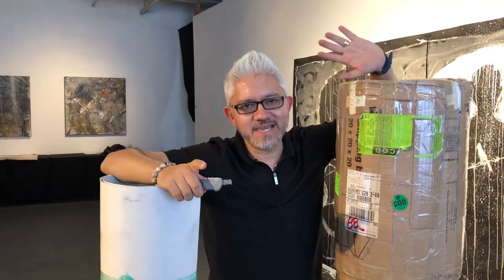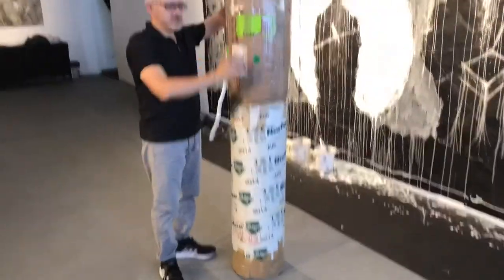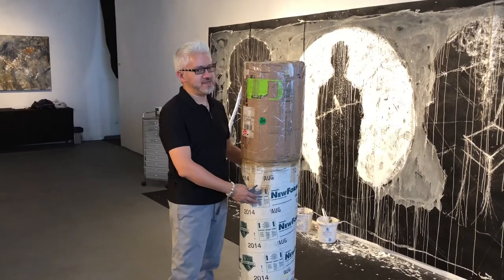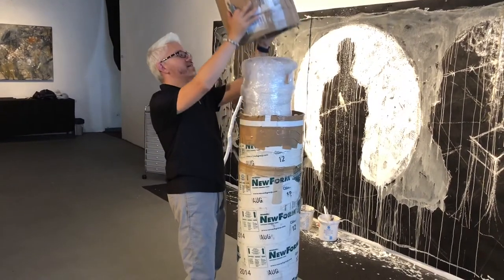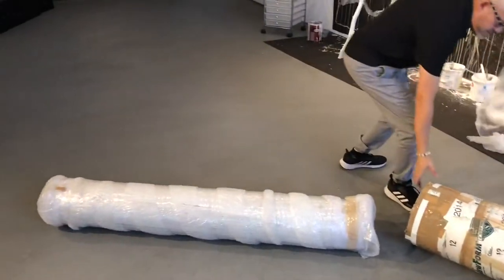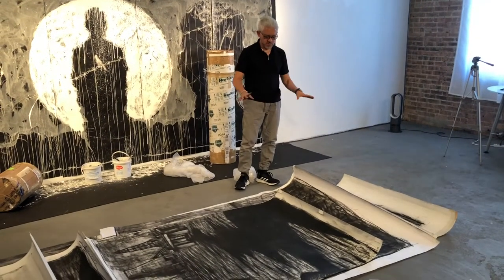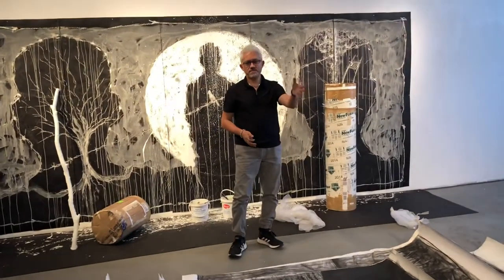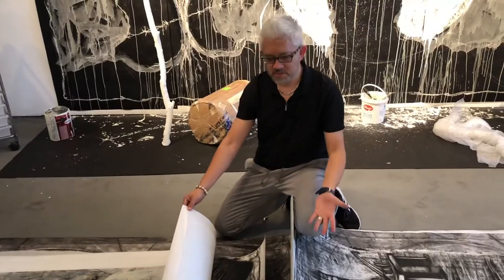Unboxing My Art After a Show. Breakfast with Sergio #199